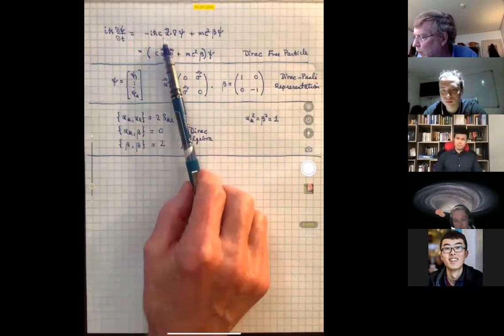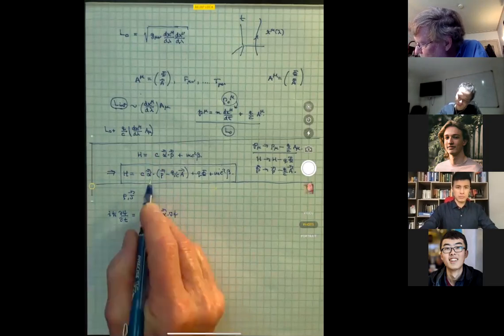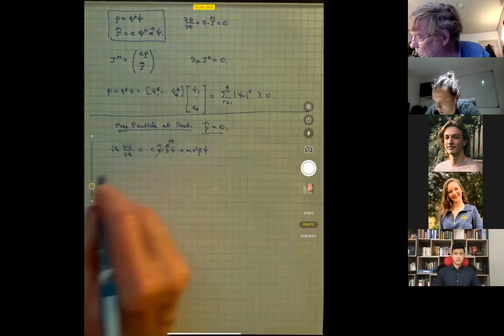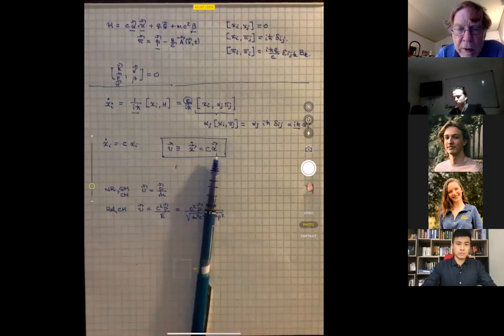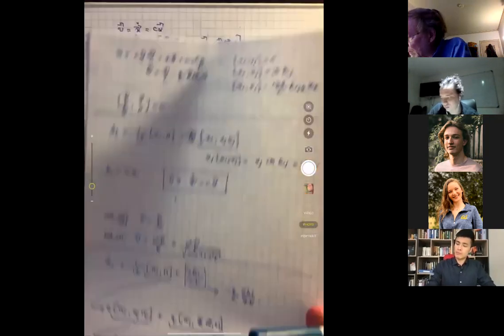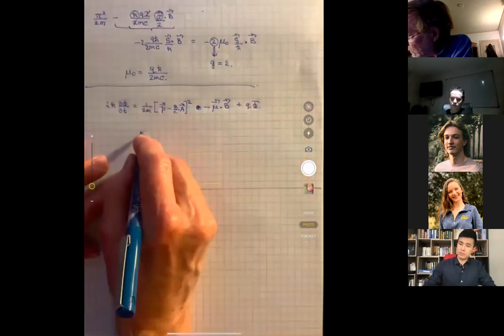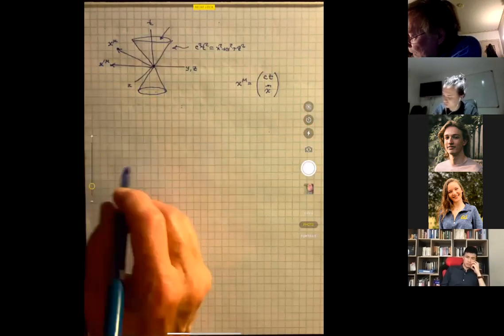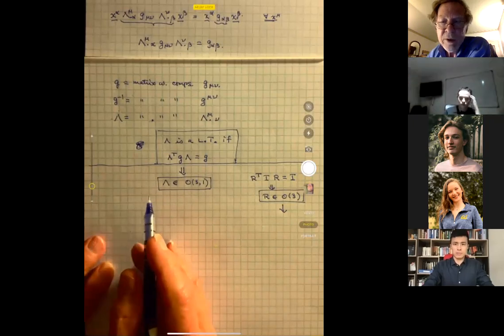L46 The Dirac Equation B, L47 Lorentz Transformations in Special Relativity A 2020 2021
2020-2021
Lecture 46: The Dirac Equation part B
Lecture 47: Lorentz Transformations in Special Relativity part A